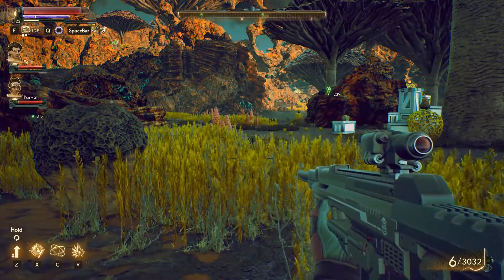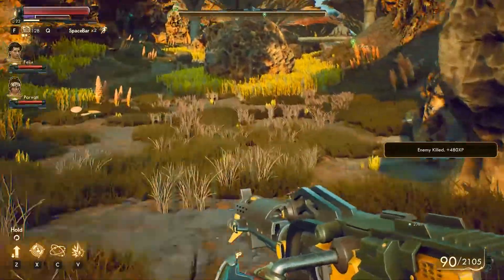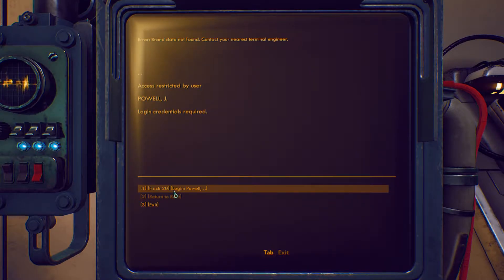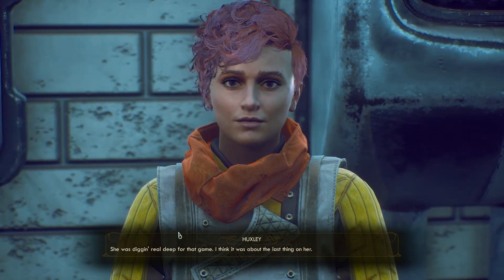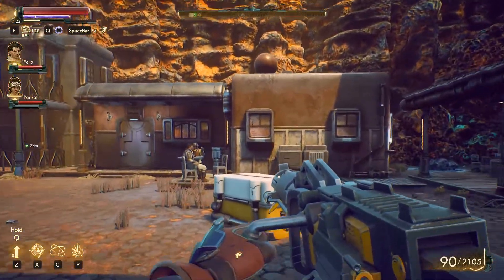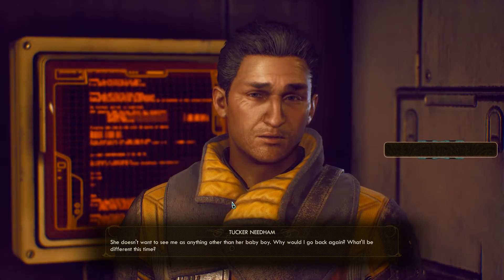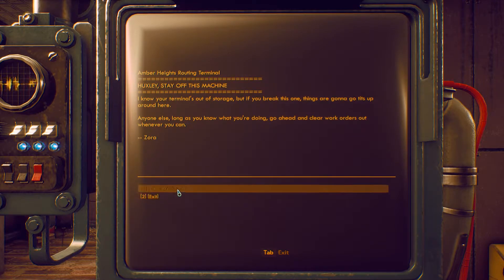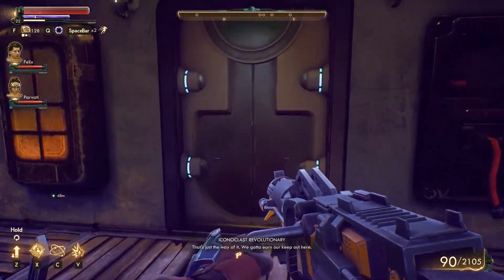Let's play The Outer Worlds, Épisode 42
Our search for clues takes us to Amberheights where we meet some of the Philosofists anf get a few jobs.